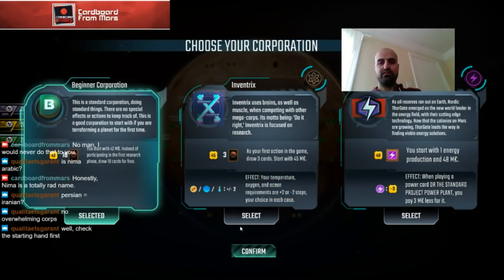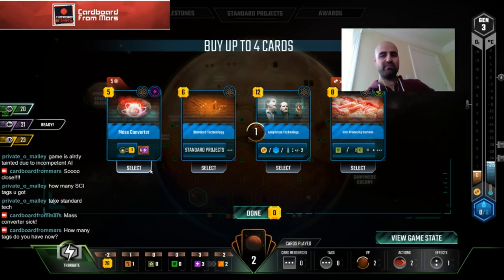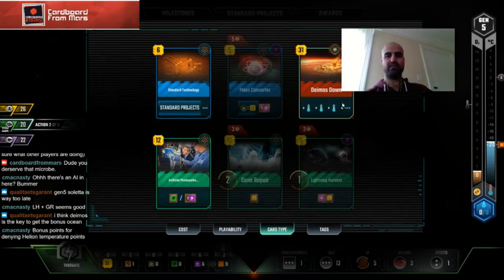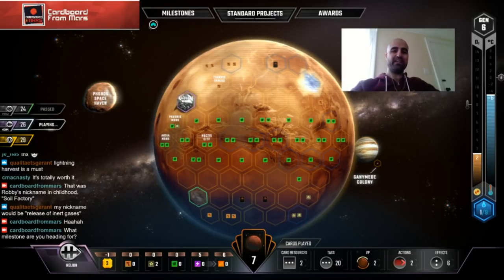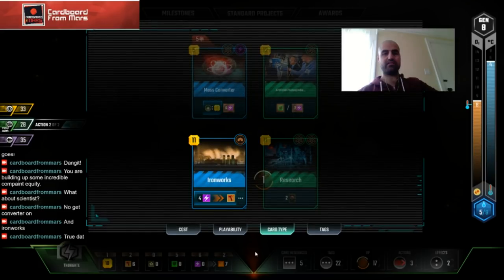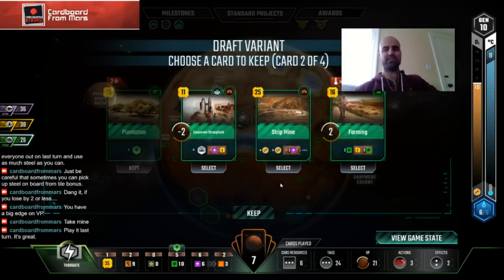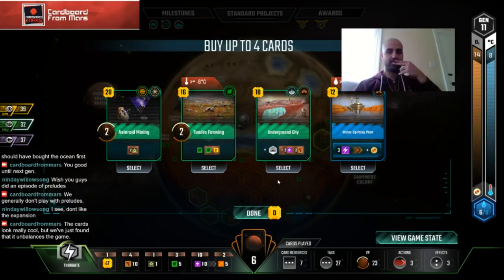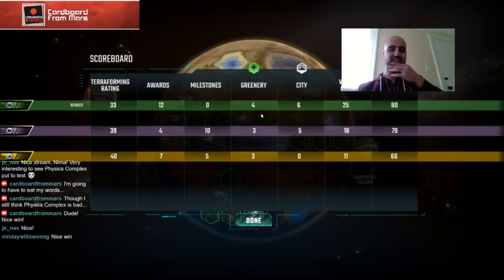Terraforming Mars - Gameplay Vid #29 (Thorgate) - Cardboard from Mars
Nima streams solo today as Thorgate.  He implements a strategy using Physics Complex!  Will it work out for him! Tune in to find out!